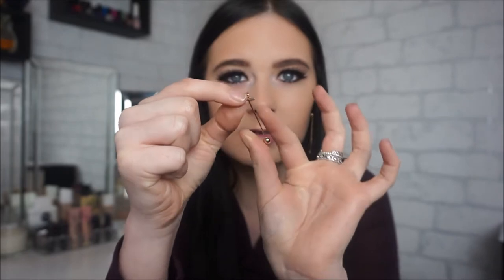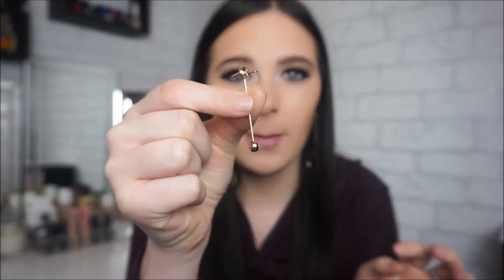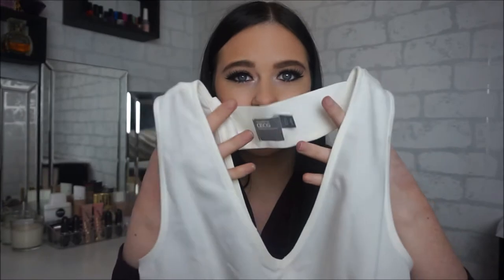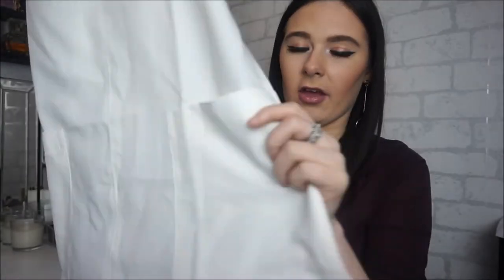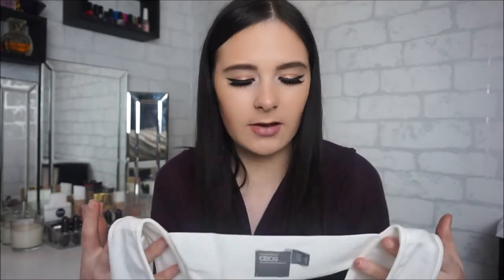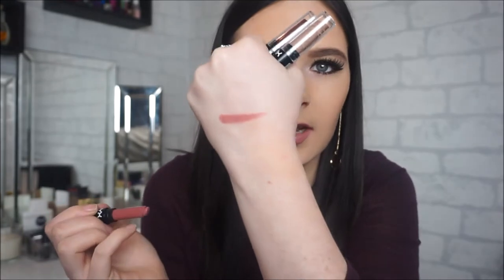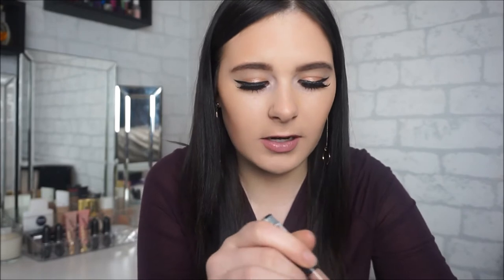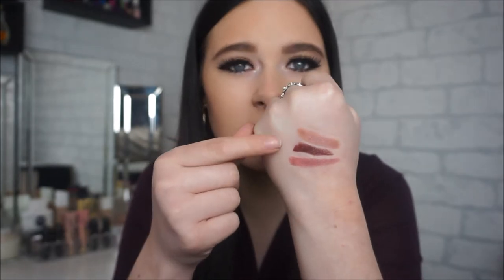Mini Haul 2016 ▷ ASOS, Boots, EBay| AbbieWilloughby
Hey my lovelies, here I have a Mini Haul for you, I haven't picked many things up this month seeing as though Christmas was only a couple of weeks ago! But I did pick up a few items, so I thought I would show you them!

Camera/Lighting:
Sony A5000
1 Softbox

Products Shown:
ASOS: